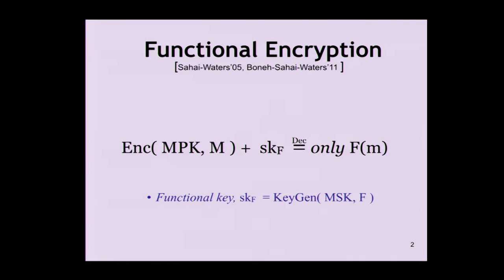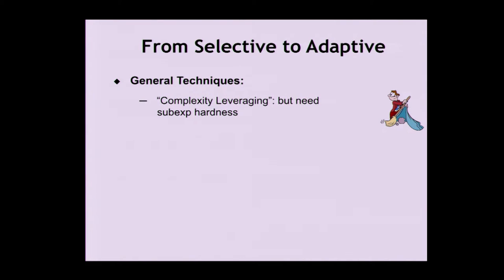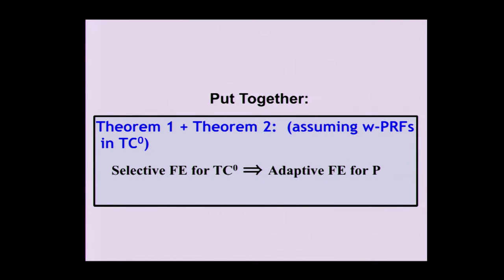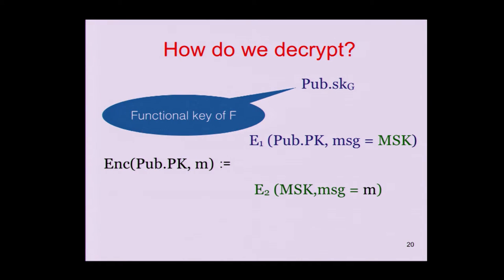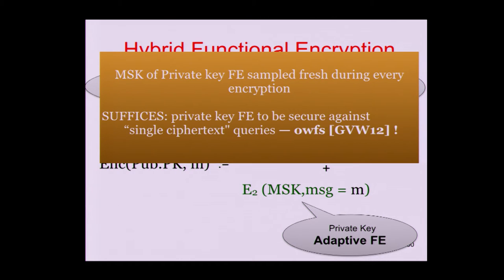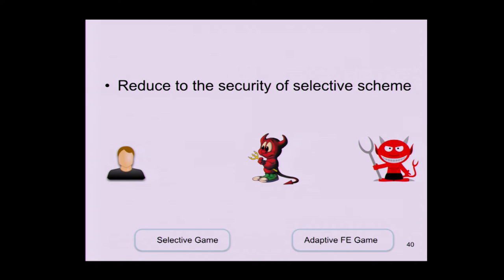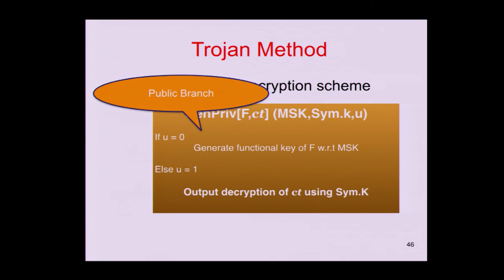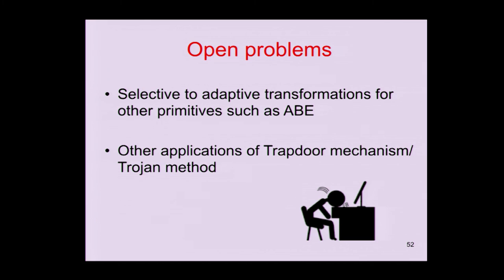From Selective to Adaptive Security in Functional Encryption